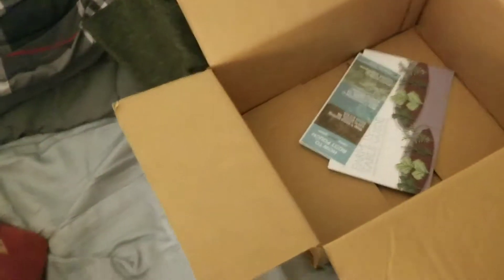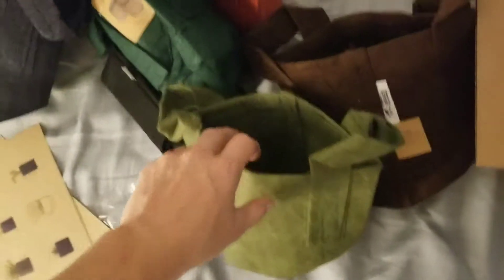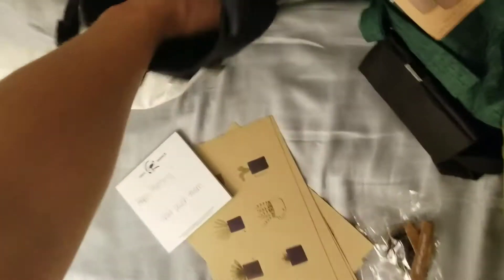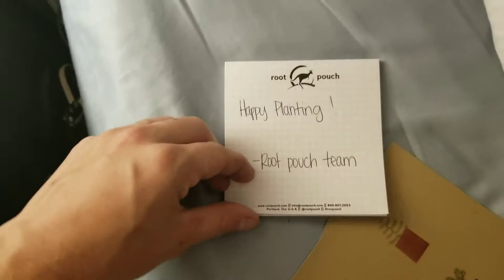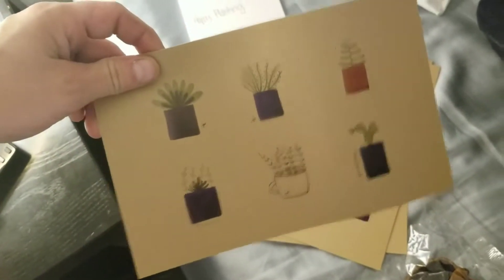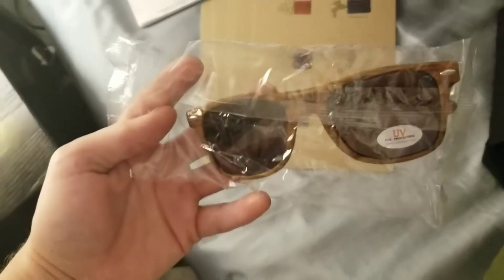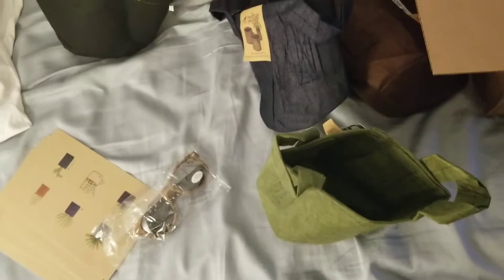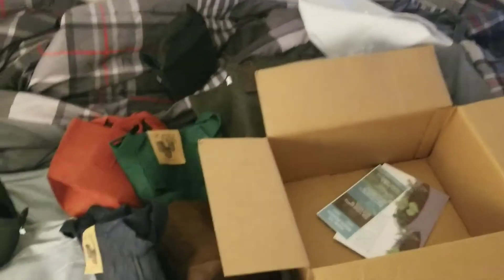Root Pouch grow bags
This channel serves to comply with all YouTube guidelines and is for documenting and educating viewers who grow their medicine.
all donations go to the channel for upgrading, product testing/reviews, we appreciate all the support FAM!!!

Below is a list of links that will take you to products I use and recommend. I Have narrowed it down to only a select few. I do product testing, this does not include any payment in which would influence my review. I tell it like it is for you guys! However, I do get free stuff but I only use the best ones and here they are:
(Quantum Boards)
Drying rack, trichome scope, etc.